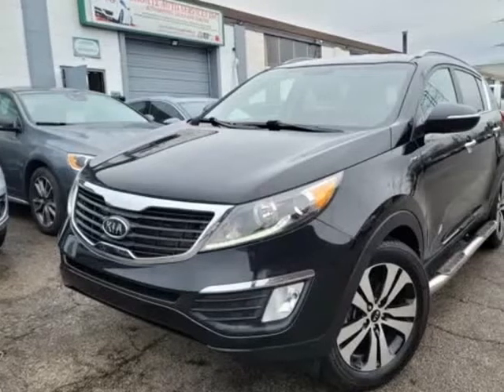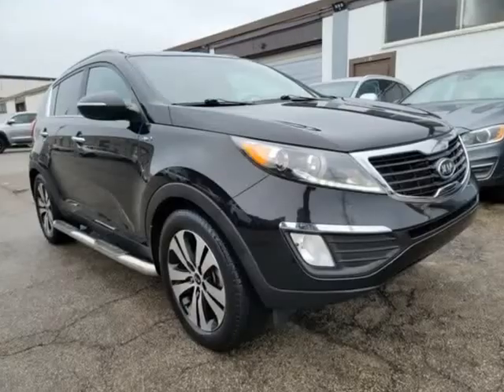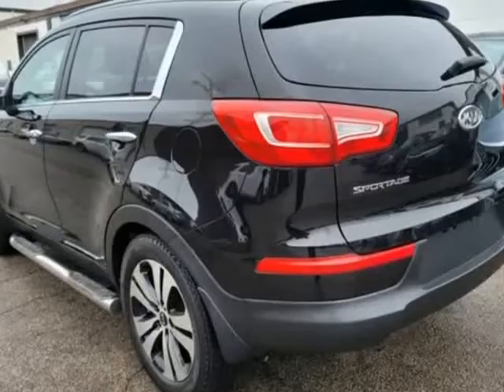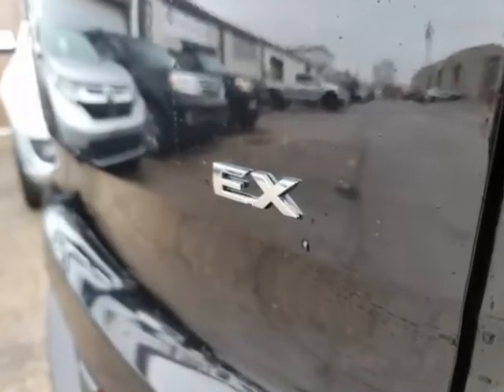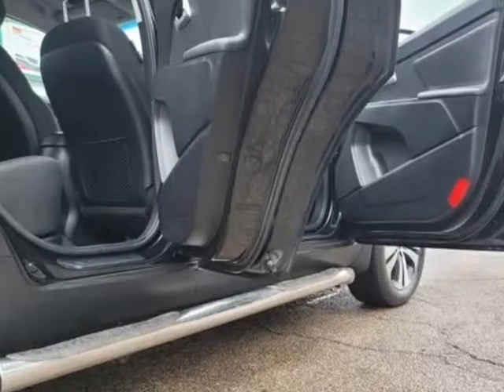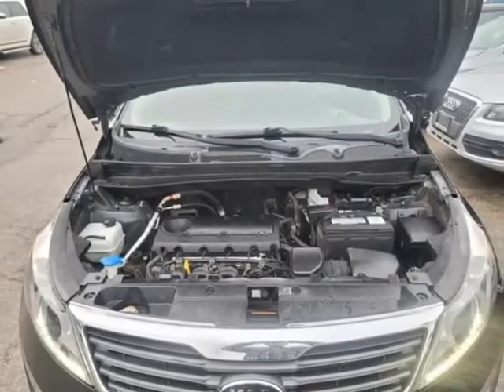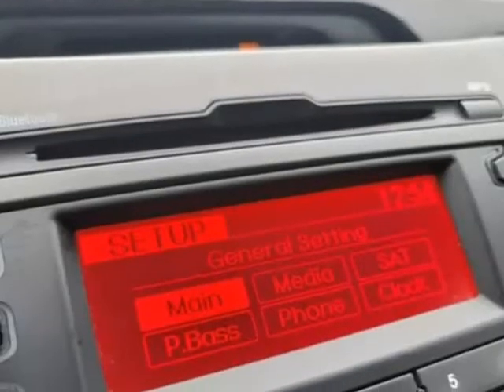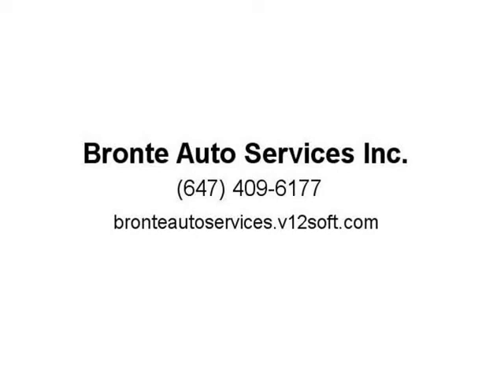2012 Kia Sportage AWD 4dr EX (Burlington, Ontario)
Bronte Auto Services Inc.
6B- 1254 Plains Road East
Burlington